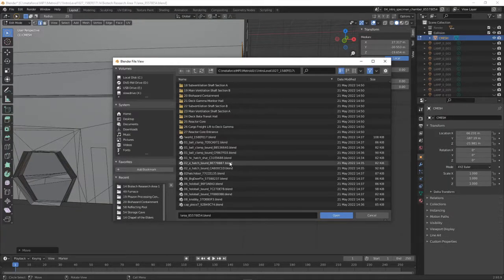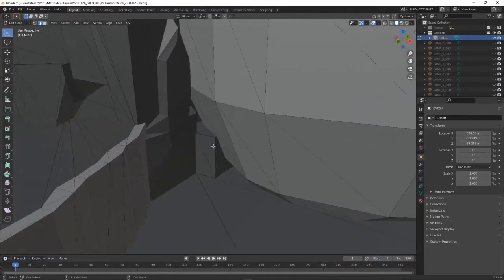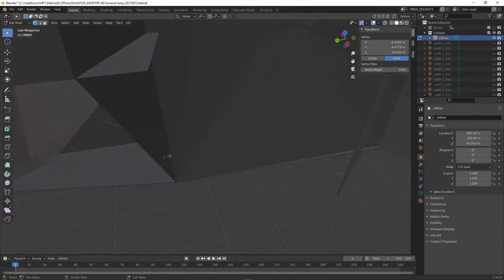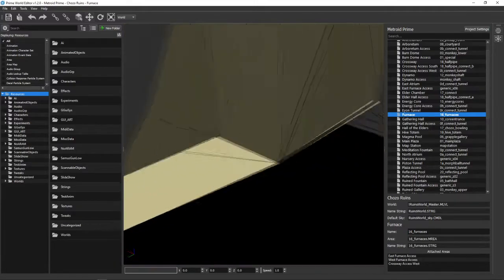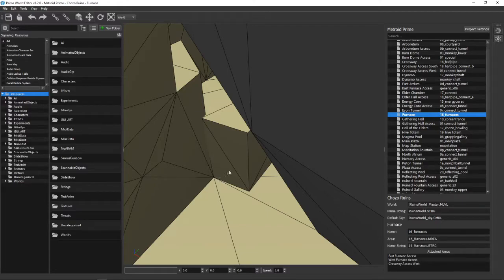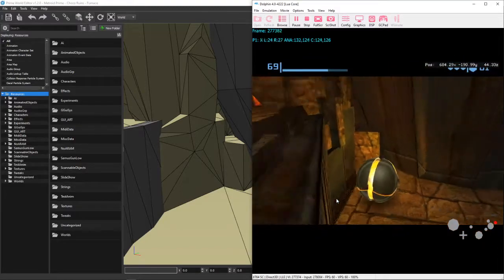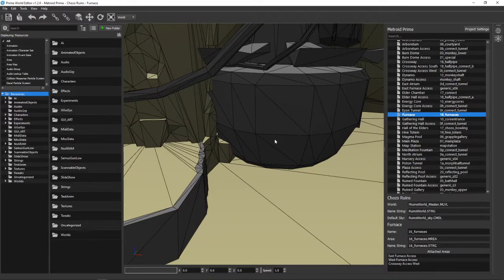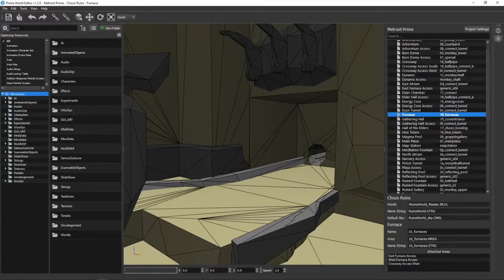Seam Repositions Do Not Exist (part 2/2) Furnace SW